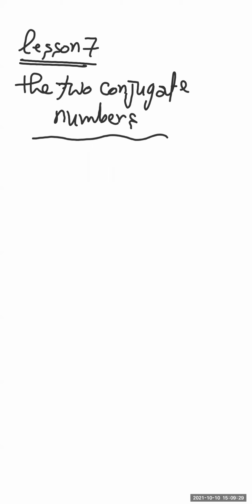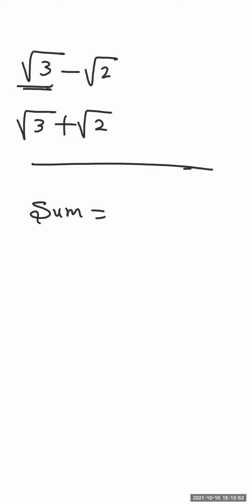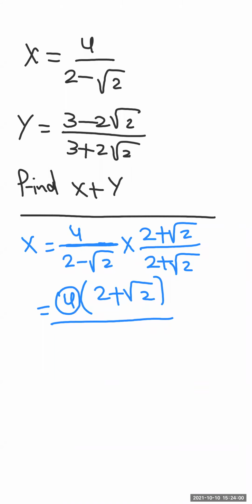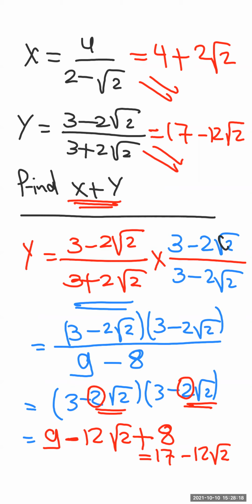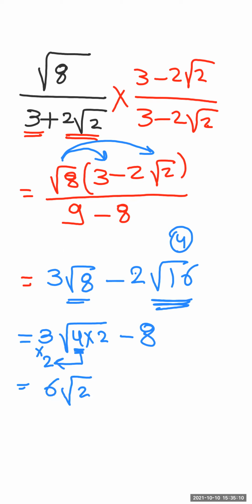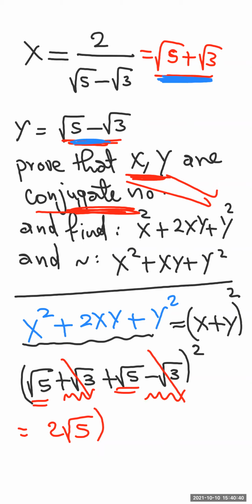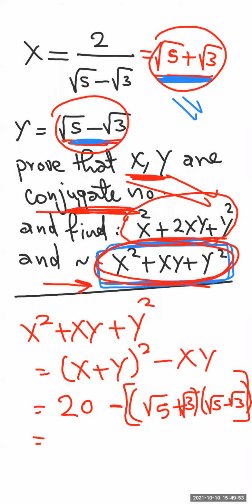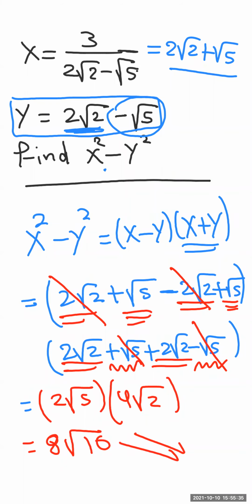unit 1 lesson 7 The two conjugate numbers